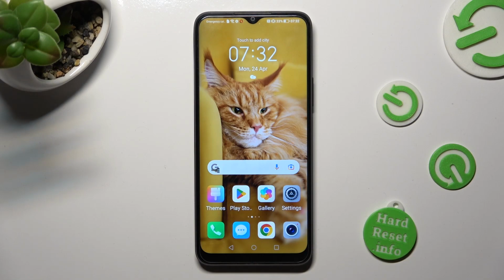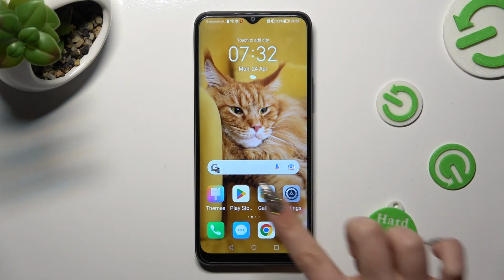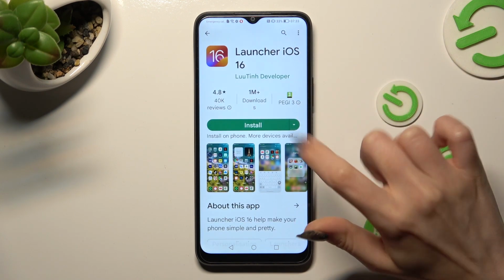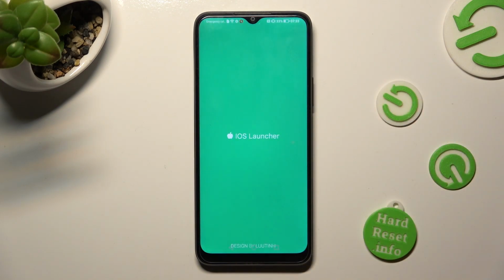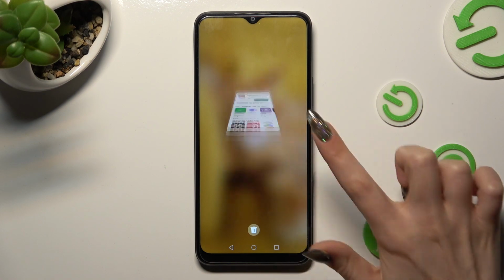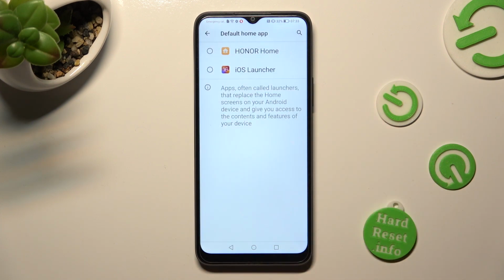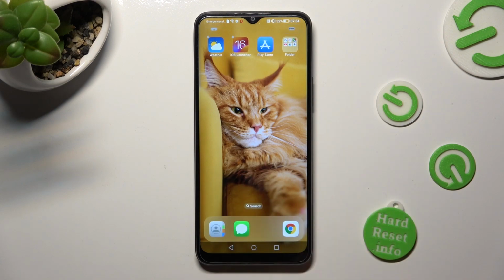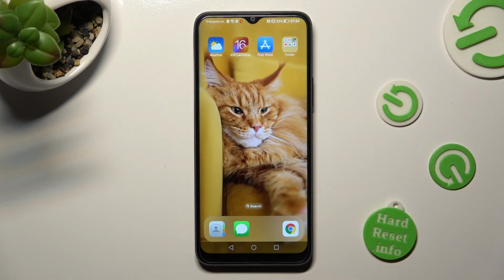How to Install and Set Up iOS Launcher on Honor X8 - Launcher iOS App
Do you love the look and feel of iOS, but prefer the functionality of your Honor X8? With Launcher iOS, you can have the best of both worlds. In this tutorial video, we will show you how to install and set up Launcher iOS on your device to transform the interface into an iOS-style layout.

Launcher iOS app for Honor X8
Honor X8 iOS launcher download
Set up iOS launcher on Honor X8
Customize Honor X8 with iOS launcher